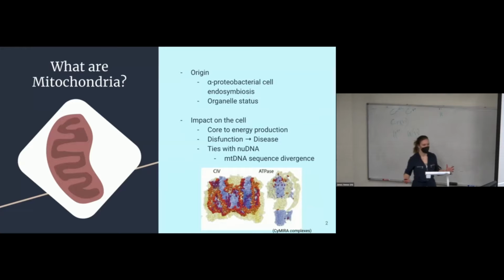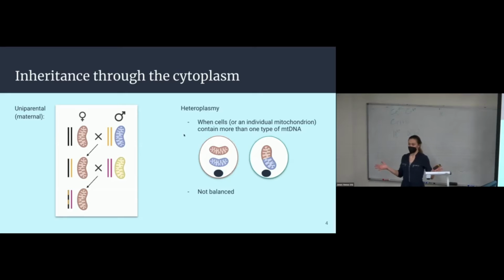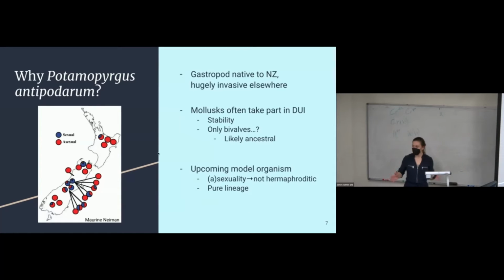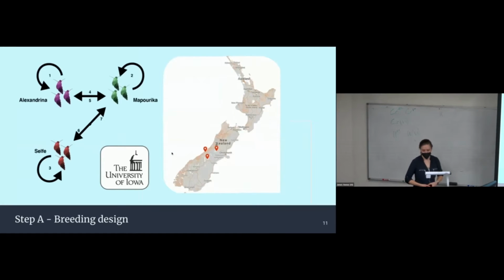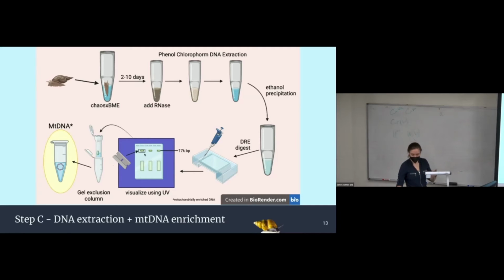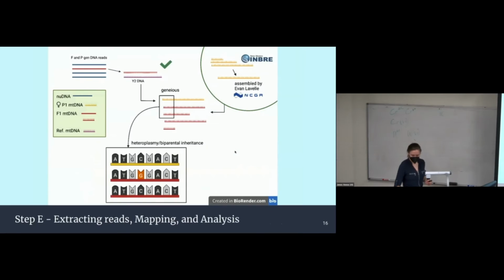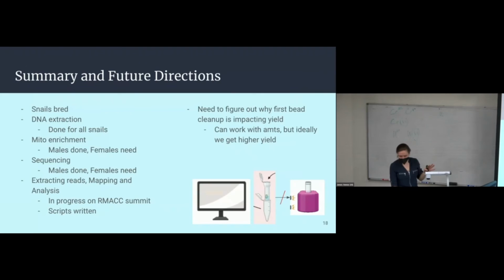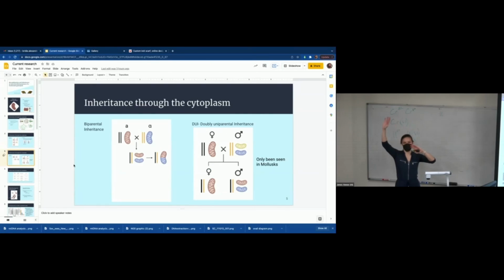Graduate Seminar - Research Update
Bridie Alexander-Lawrie, a Biology Master's student, presented her research update to faculty and peers on January 31st, 2022:
Bridie Alexander-Lawrie is working with NMT Biology Assistant Professor Joel Sharbrough to understand how the inheritance of mitochondria (which have their own separate genomes) affects their evolution. Mitochondria (and chloroplasts and other symbionts) are typically inherited from mother to daughter (and son) via the egg. Bridie's thesis research involves testing how strictly this inheritance system is enforced in the New Zealand freshwater snail Potamopyrgus antipodarum (called "Potamos"), which is an emerging model organism for understanding mitochondrial evolution. In collaboration with Maurine Neiman at the University of Iowa and the National Center for Genome Resources (ncgr.org), Bridie is sequencing the mitochondrial genomes of ~100 snails bred in the lab to see whether any paternal contribution to the offsprings' mitochondria can be detected, even if at low levels. Importantly, there are many mitochondria inhabiting each individual cell of an animal. As such, mutations that occur in mitochondrial genomes, be they beneficial or harmful to the organism, face a steep barrier to spreading because they must first become common within a cell, then
common within a tissue, then common within the organism before they can be inherited across generations. Only at that point can mitochondrial mutations spread within populations. The consequence is that mutations that confer an advantage at one level of biological organization (e.g., within a cell) can rise in frequency despite a disadvantage at another level of
organization (e.g., within an organism). Understanding how mitochondrial inheritance impacts the spread of both beneficial and harmful mitochondrial mutations within populations represents a key area of investigation for the Cytonuclear Lab at New Mexico Tech!